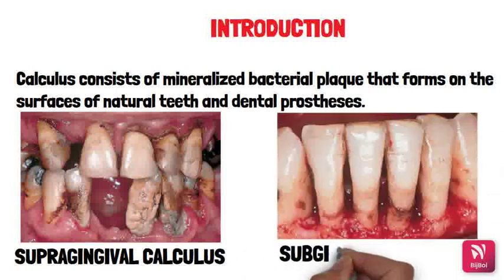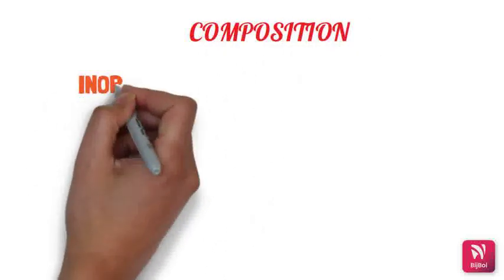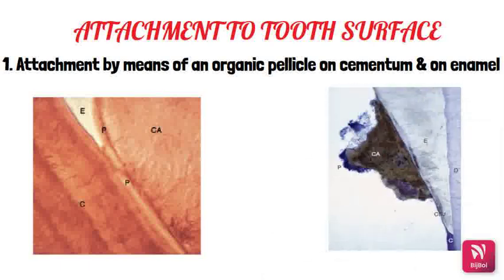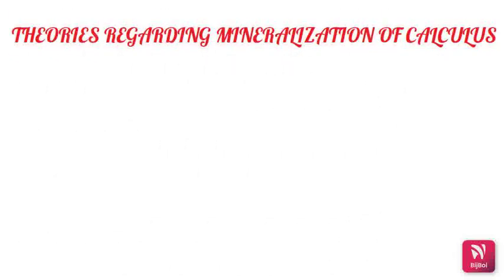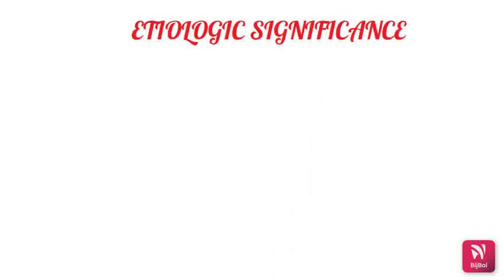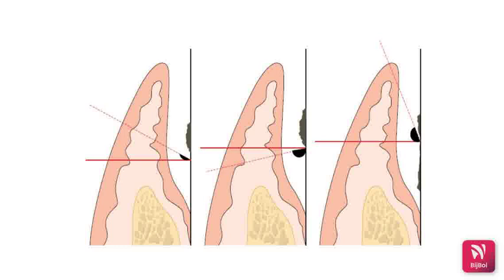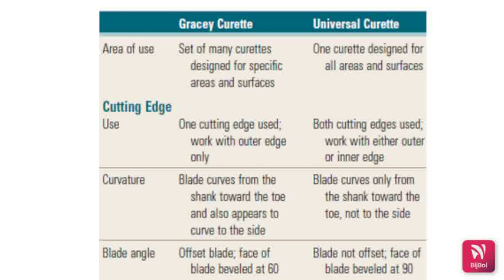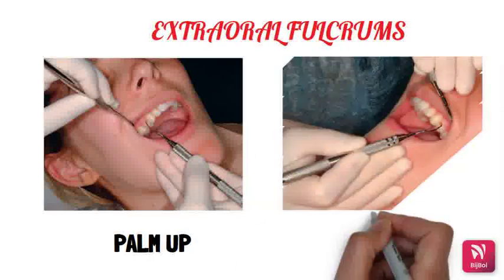CALCULUS AND Scaling, Root Planing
In this video we would like to educate our viewers about one of the most commonly performed procedure in dentistry and periodontics - Oral prophylaxis and root planing. This video also explains the formation of calculus and the basis of understanding physiology and other considerations associated with the concept of scaling and root planing. This video shall be a helpful one to enlighten students, graduates and practitioners all alike.

Happy Learning all!!